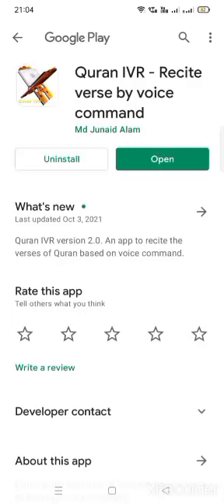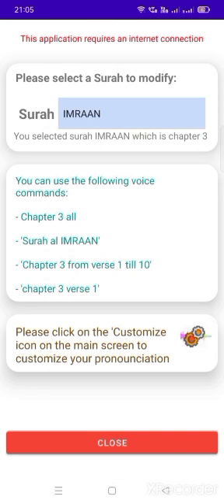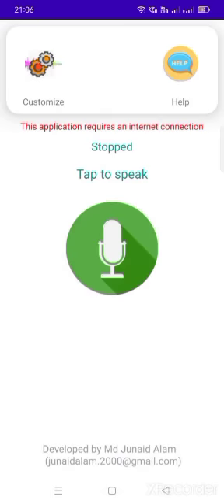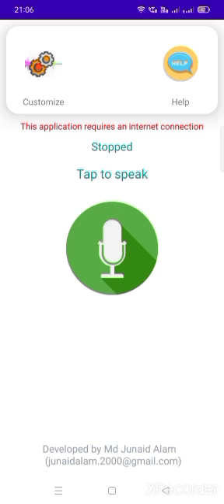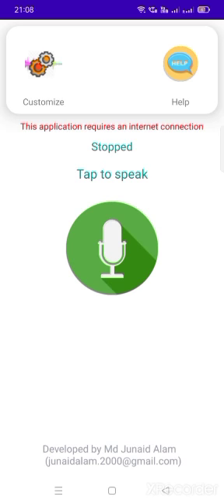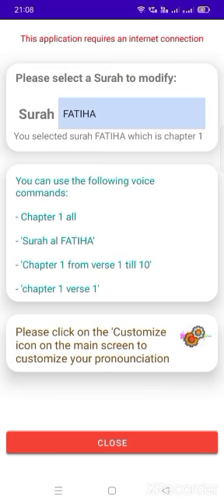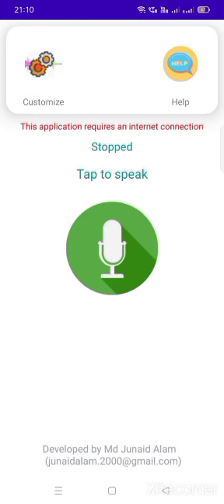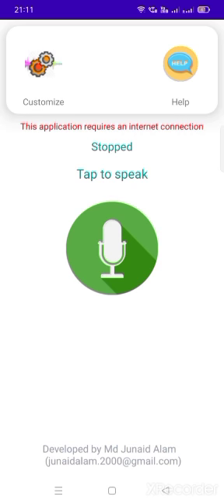Quran -IVR - Recite verse by voice command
Quran -IVR app user guide. This video demonstrates how we can use this Android App to listen to Quran recitation by issuing Voice Command mentioning the chapter name or number and verse number.